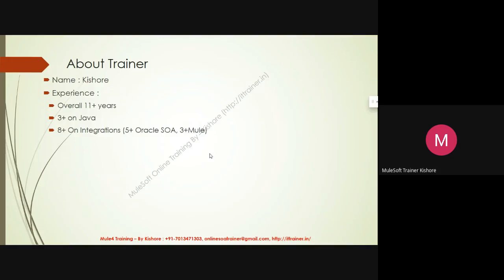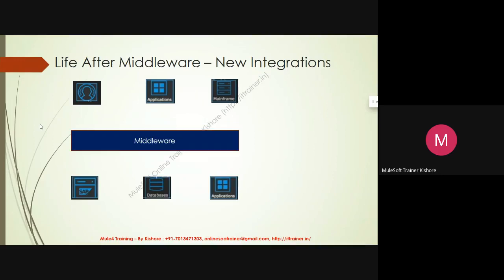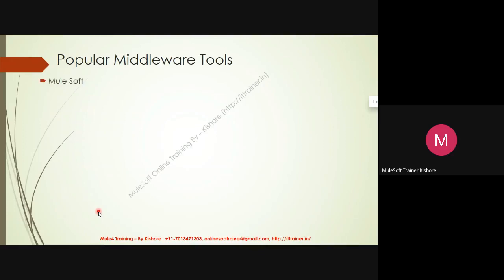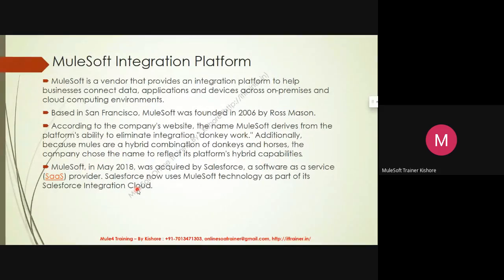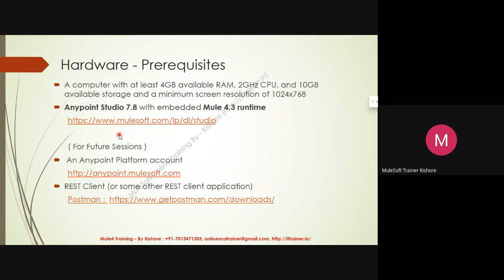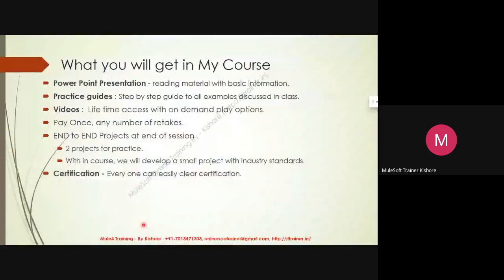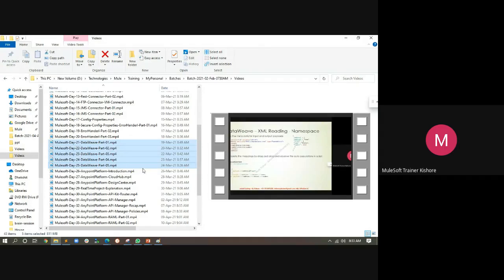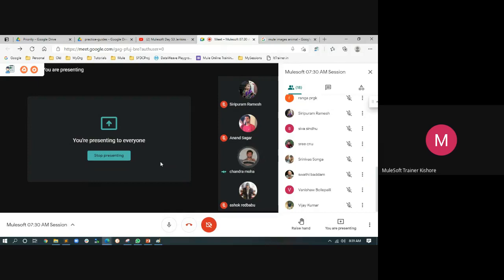MuleSoft Day 01 WhatIsMiddleware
2021 Apr 07:30 AM